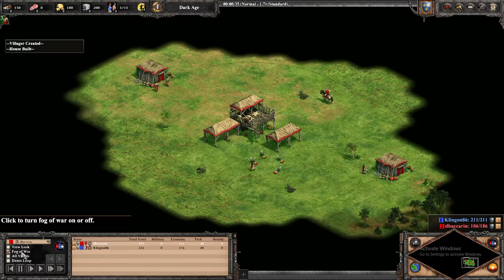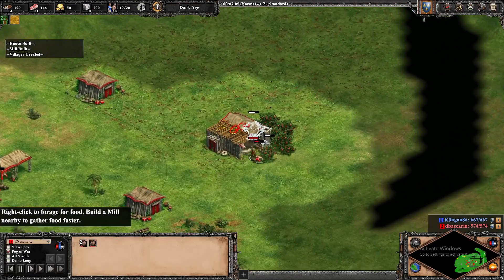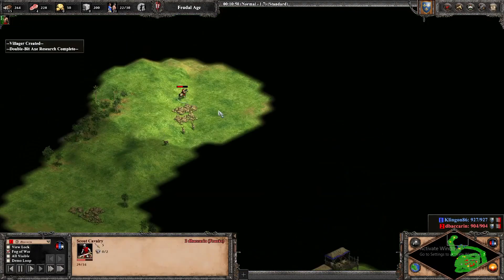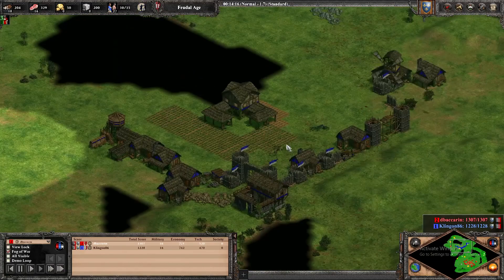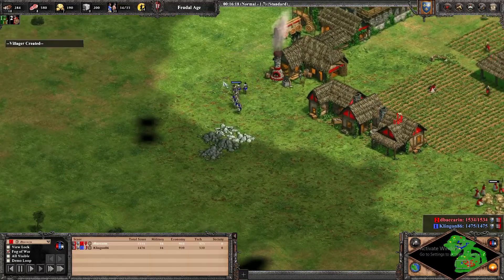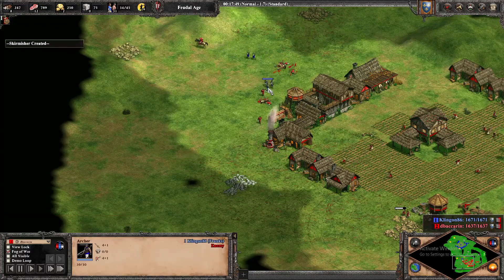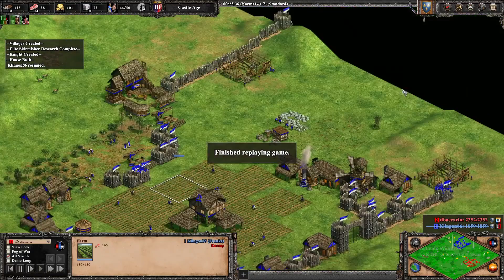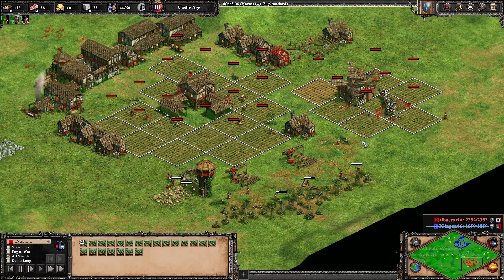AOE2 Coaching | 1050 Elo | Franks War!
Age of Empires 2 coaching video for 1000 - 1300 elo players.